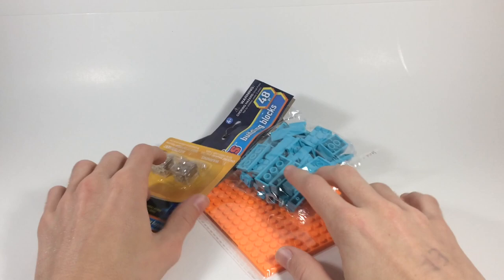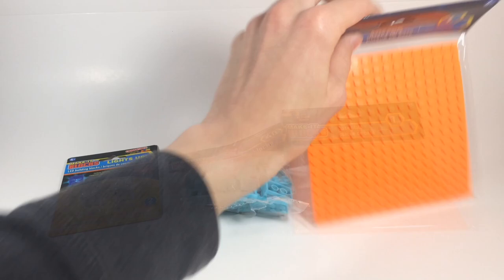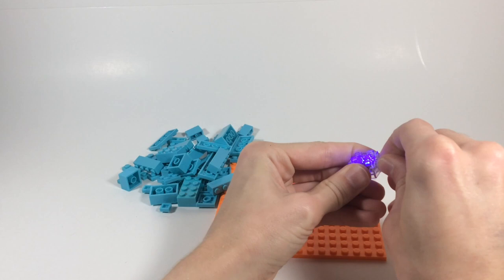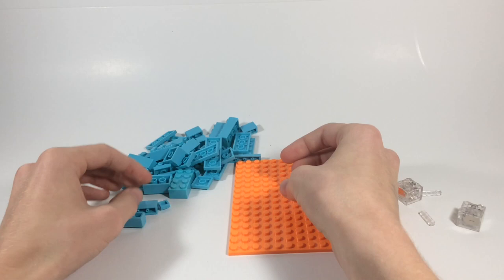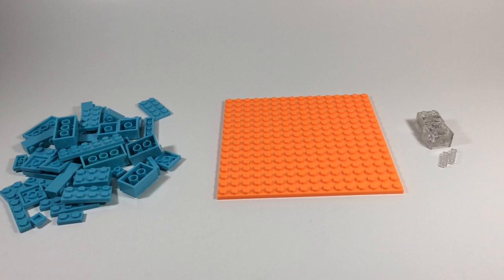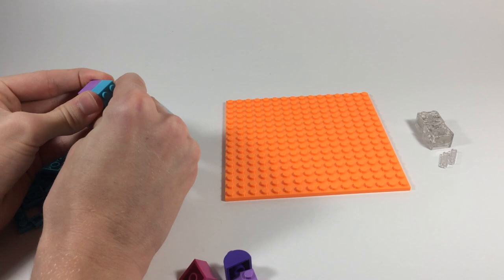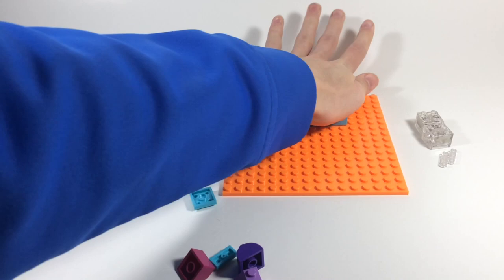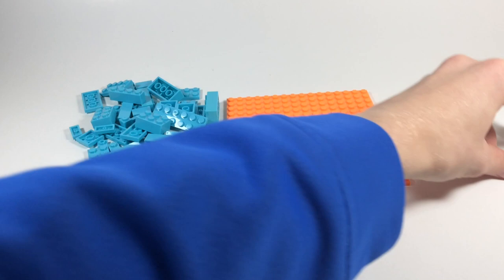Make It Blocks Review | Off-Brand LEGO | Are Make It Blocks Compatible With LEGO?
Make It Blocks Review | Off-Brand LEGO | Are Make It Blocks Compatible With LEGO? | Is Make It Blocks Compatible With LEGO?
Make It Blocks are very cheap but are also very cheaply made.  They are not compatible with LEGO.  You get what you pay for with this product.
Edit: WHOA MICAH!!!  Cool down!  This product is very cheaply made BUT the price is good enough for it to be worth the money for some people.  Is LEGO better?  Certainly but it costs more money.  Your opinion of this product should not be dictated by me.  If you would like to buy some Make It Blocks, you can find them at the dollar tree.